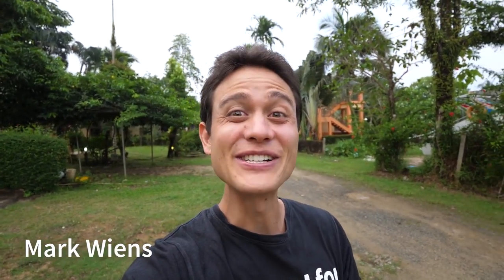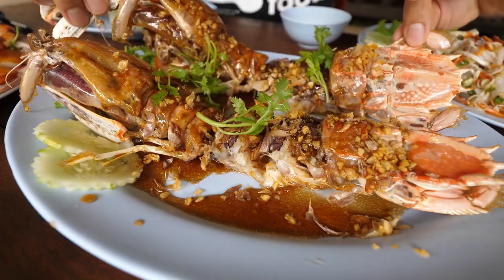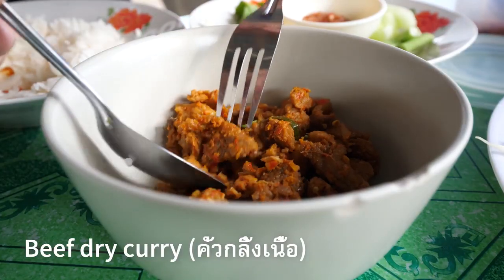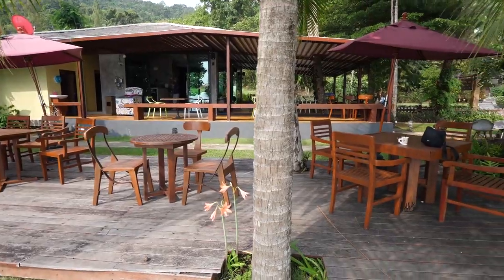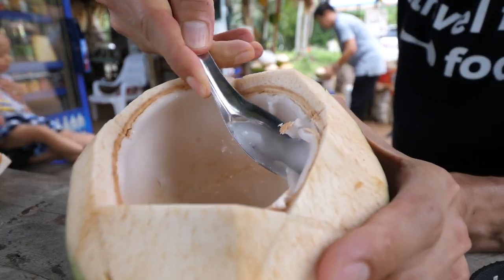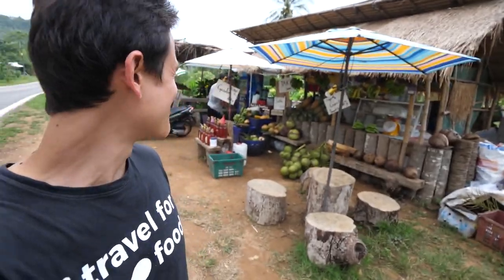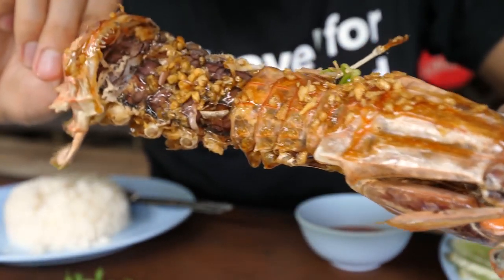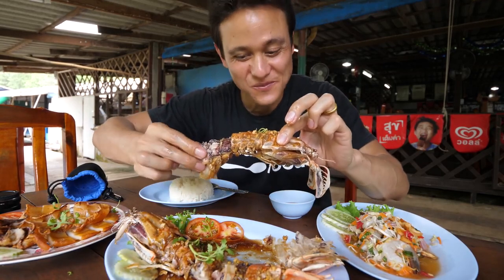Koh Chang Island - PRISTINE SEAFOOD FISHING VILLAGE and Spicy Curries | Food Travel Guide!